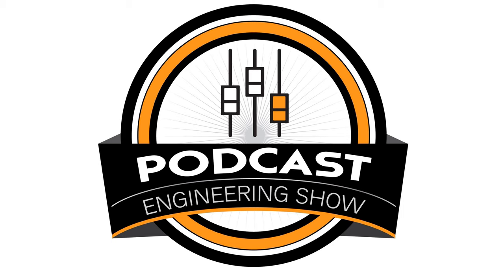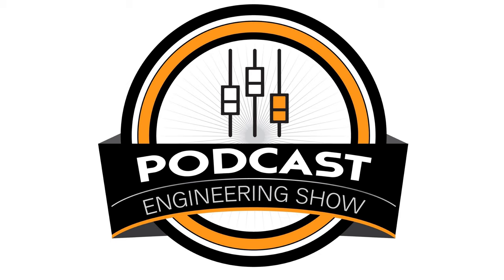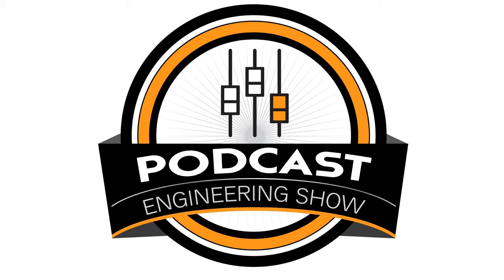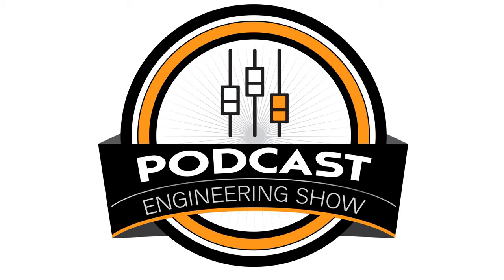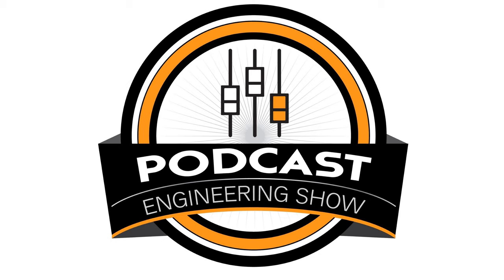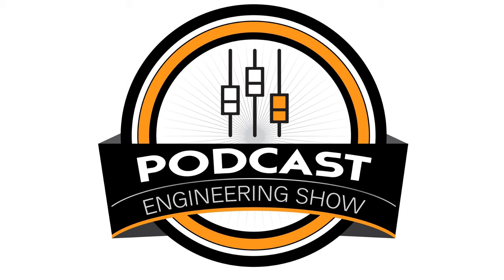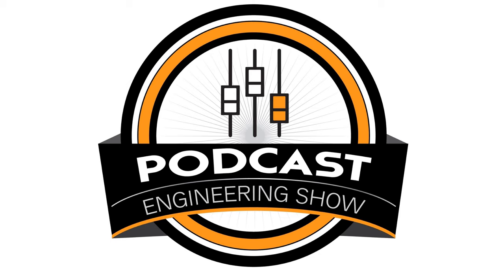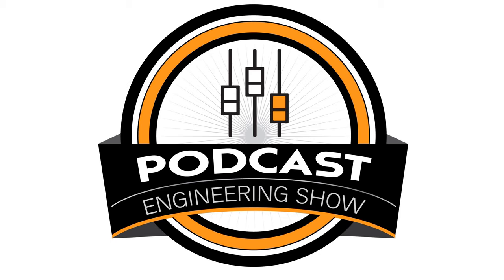PES 004: Jason Cabassi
My guest is Jason Cabassi, host of The Walking Dead Cast and founder of Podcastica (podcast network).

 Jason handles the recording, editing and publishing for the show and we spoke about his equipment setup and workflow, etc., including:

  Jason's microphone: Equitek E100S Karen's microphone: Audio-Technica shotgun mic Has a 2nd Mac computer to use as a soundboard Downloads calls from Google Voice for use on the show Edits in GarageBand Uses FabFilter Pro de-esser and Zimple-Gate Uses Auphonic as a leveler Publishes in the AAC format which includes chapters Audio Hijack - lets you record audio from any source  Thank you, Jason!

  Want to Start a Business or Have a Career as a Podcast Producer/Engineer?